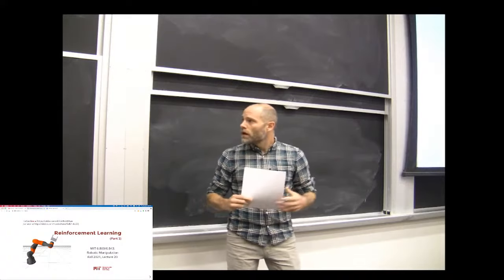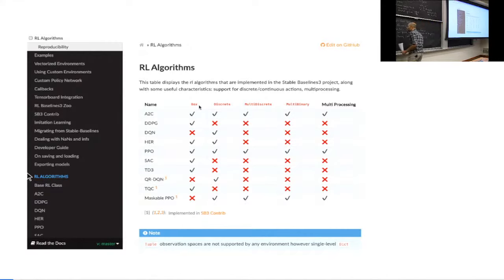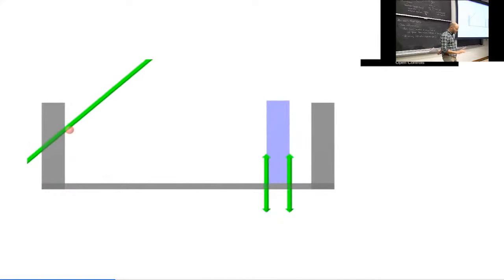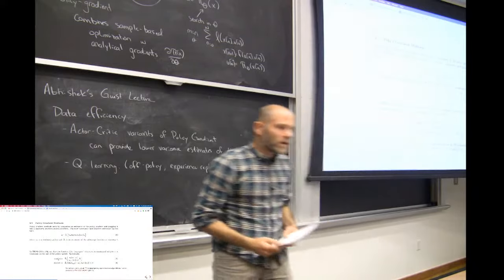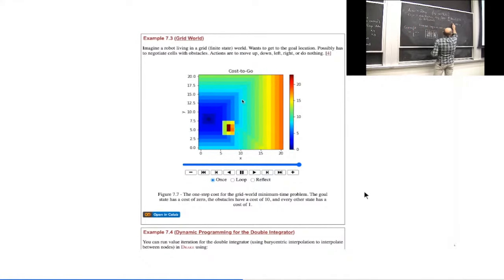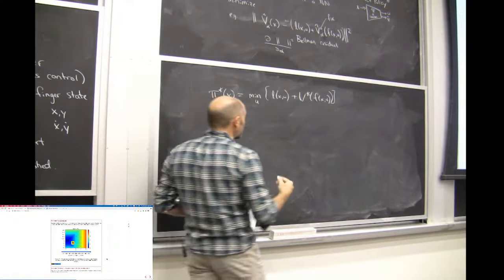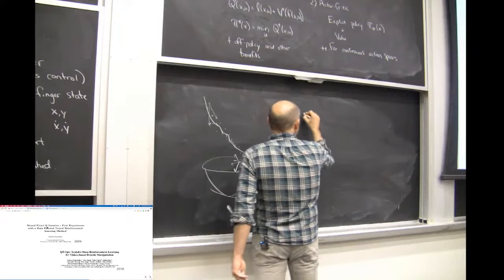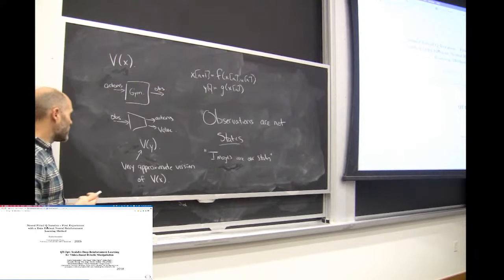Lecture 20: MIT 6.800/6.843 Robotics Manipulation (Fall 2021) | "Reinforcement Learning (Part 3)"